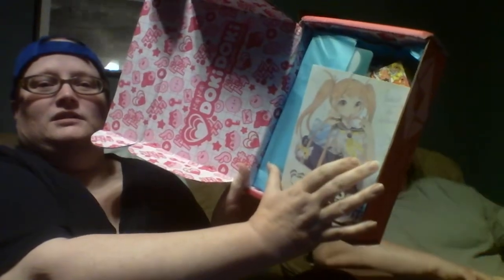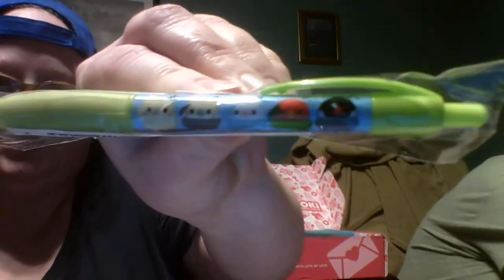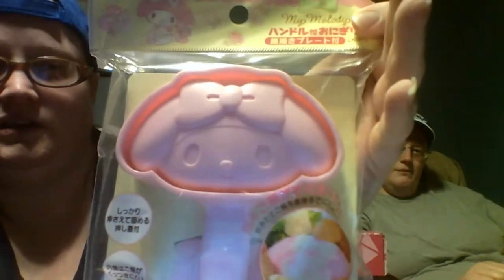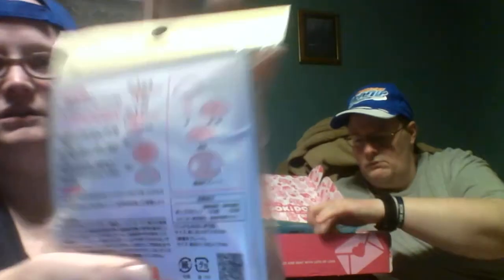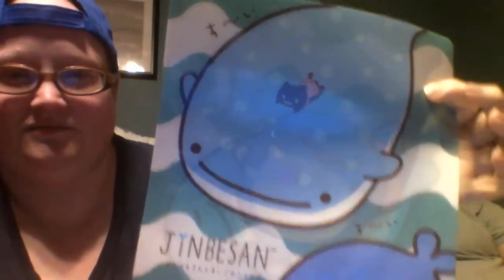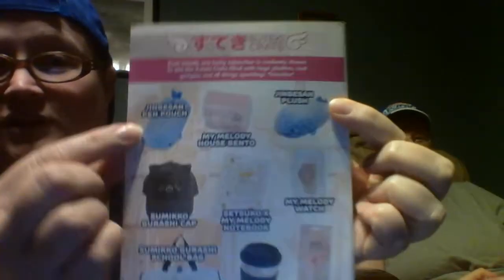September DokiDoki crate by Japan Crate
I love whale sharks!!! Cute stuff. My son loves the Red Panda!